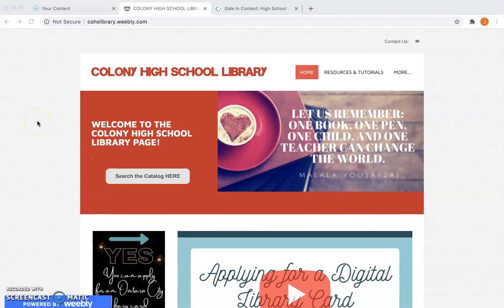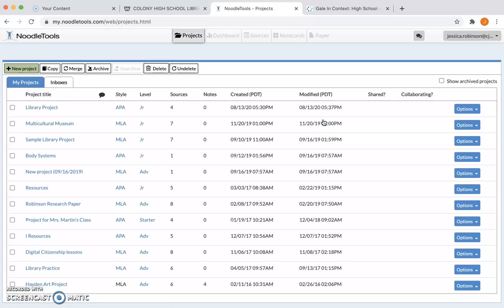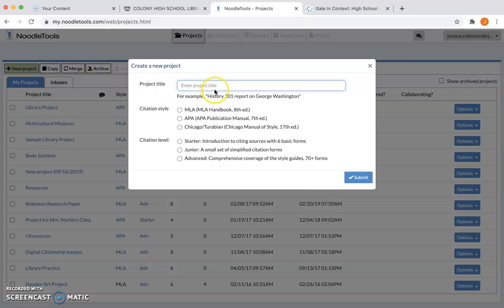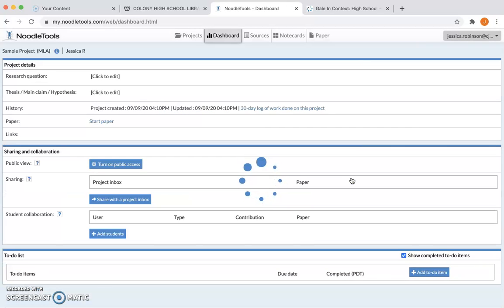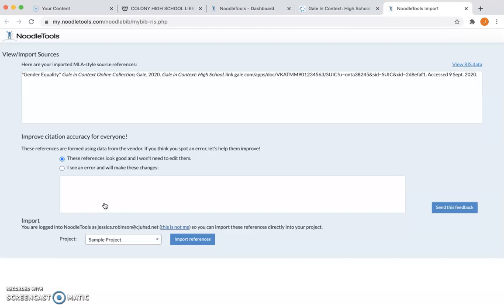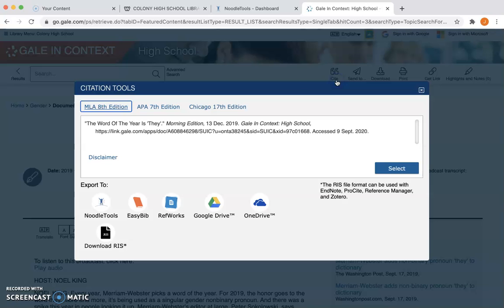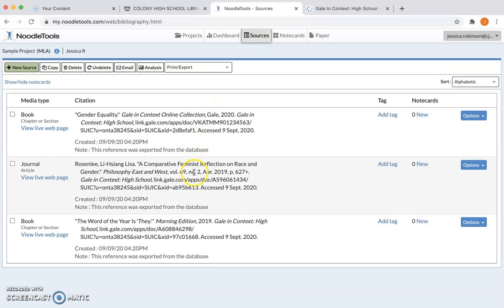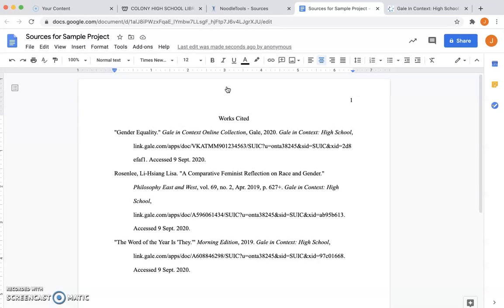Exporting Citations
Learn how to export Gale citations directly into Noodle Tools to create a Works Cited page.